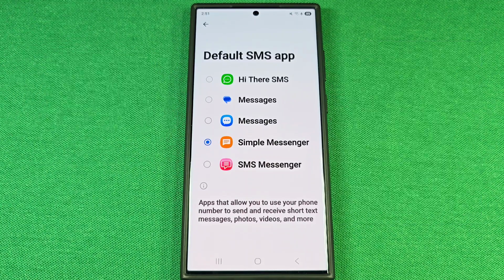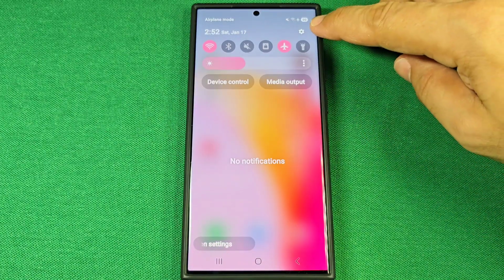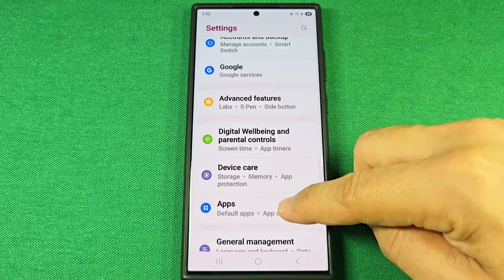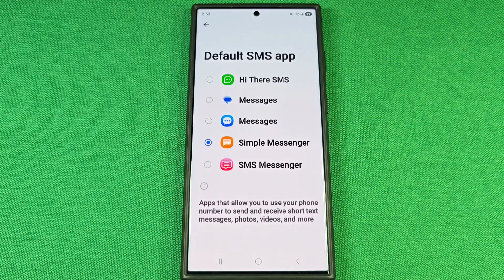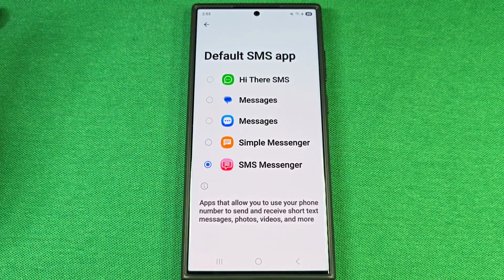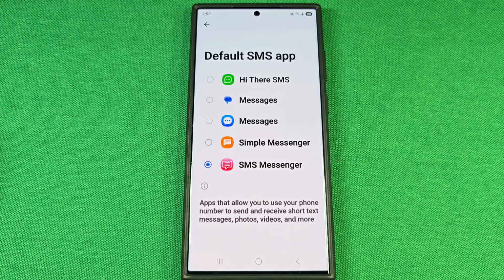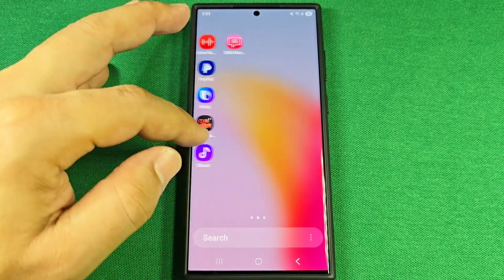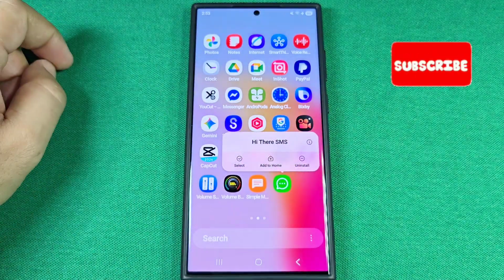Change default SMS messages app for Samsung Android 16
a guide on how to change default sms messages app for Samsung Galaxy Android phone with Android 16 and One UI 8.0

to get more free messages sms app go Play Store and install free apps that are compatible

Samsung S20
Samsung S21
Samsung S22
Samsung S23
Samsung S24
Samsung S25
Galaxy A15
Galaxy A16
Galaxy A17
Galaxy A35
Galaxy A53
Galaxy A54
Galaxy A55